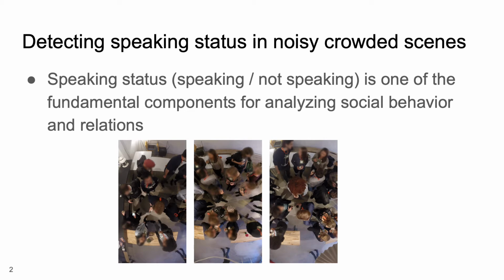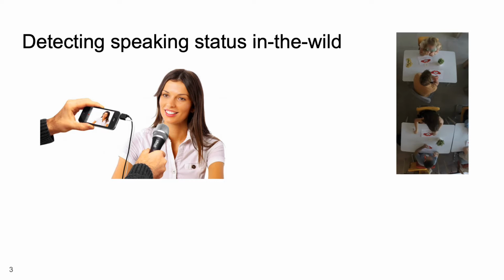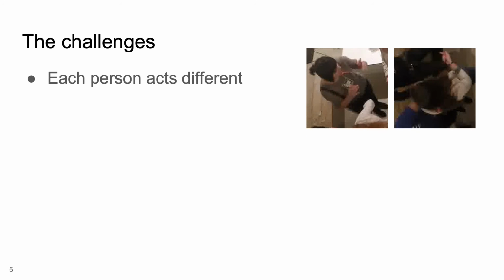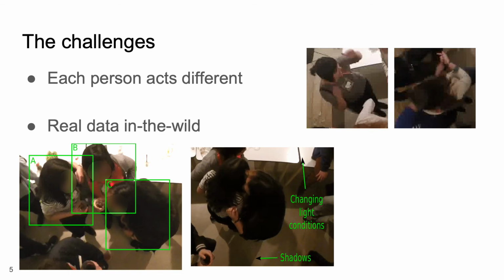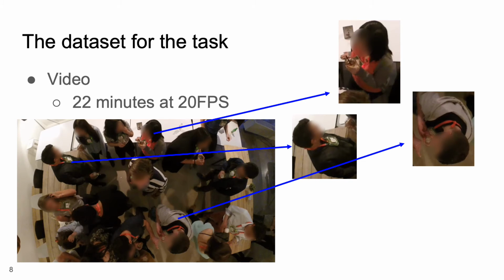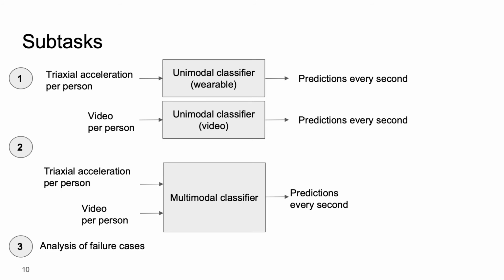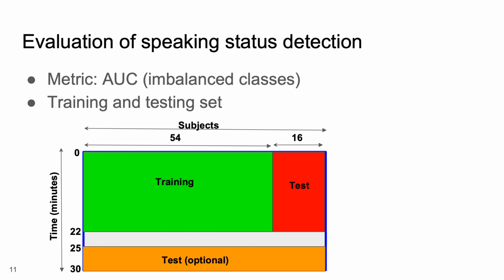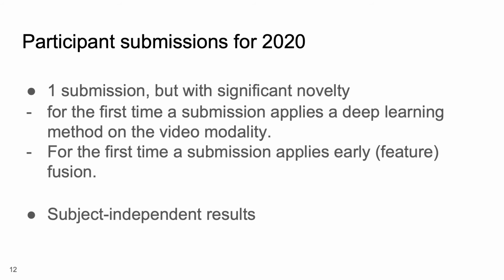No-Audio Multimodal Speech Detection task at MediaEval 2020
Laura Cabrera-Quiros, Jose Vargas-Quirós and Hayley Hung : No-Audio Multimodal Speech Detection task at MediaEval 2020. Proc. of MediaEval 2020, 14-15 December 2020, Online.

This overview paper provides a description of the No-Audio multimodal speech detection task for MediaEval 2020. Similar to the previous two editions, the participants of this task are encouraged to estimate the speaking status (i.e. person speaking or not) of individuals interacting freely during a crowded mingle event, from multimodal data. In contrast to conventional speech detection approaches, no audio is used for this task. Instead, the automatic estimation system proposed must exploit the natural human movements that accompany speech, captured by cameras and wearable sensors. Task participants are provided with cropped videos of individuals while interacting, captured by an overhead camera, and the tri-axial acceleration of each individual throughout the event, captured with a single badge-like device hung around the neck. This year’s edition of the task also focuses on investigating posible reasons for interpersonal differences in the performances obtained.

Presented by: Jose Vargas-Quirós